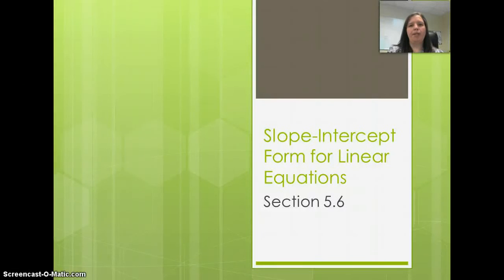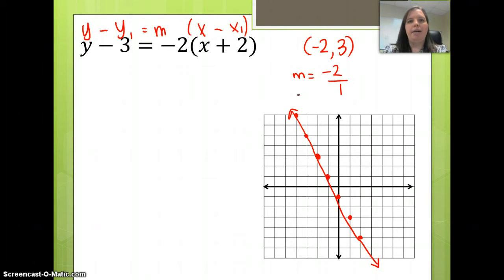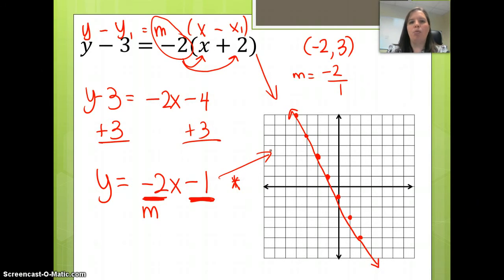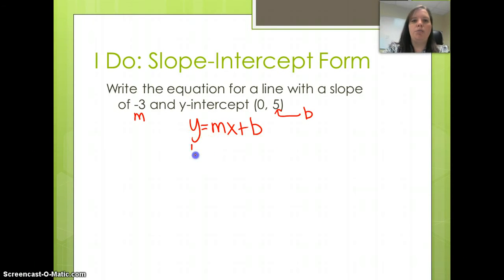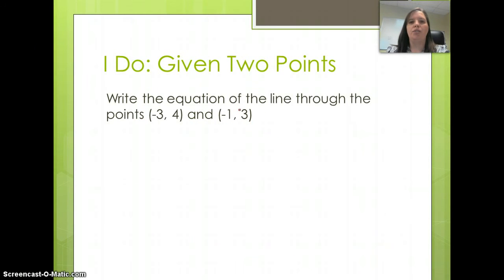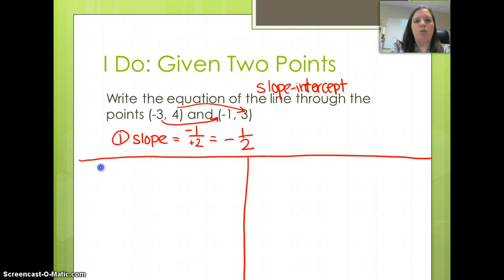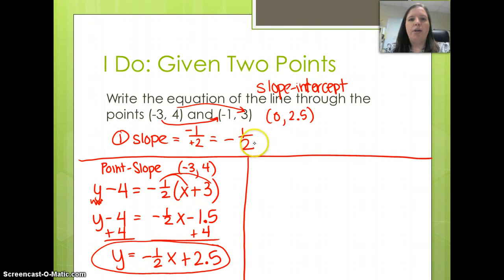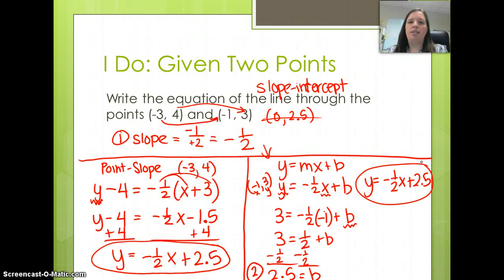Slope-Intercept Form Updated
The video cuts out on the last You Do, but we will go over this answer in class the following day.